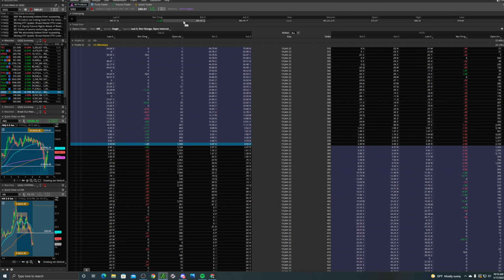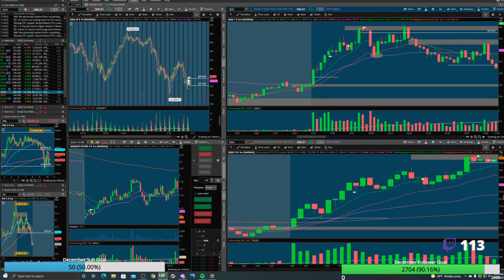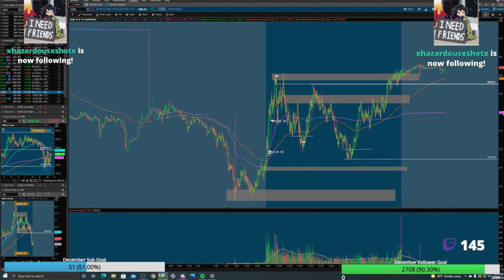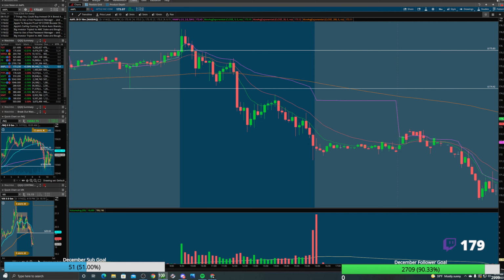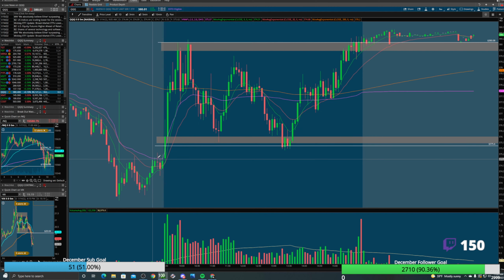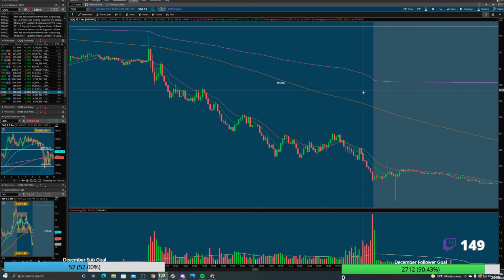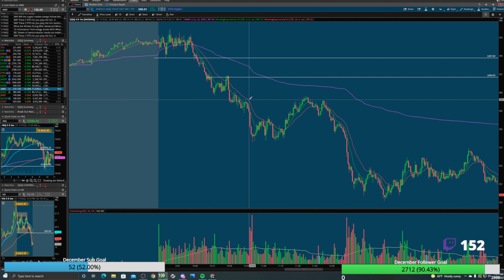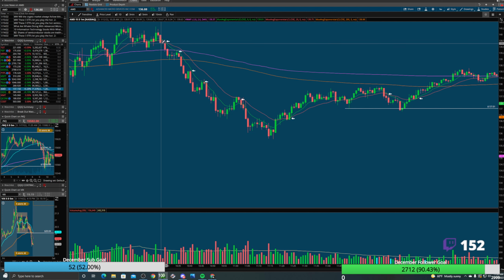Maplestax 1/17 Live Session - How to Trade Options on thinkorswim